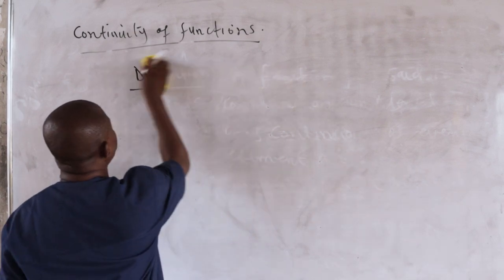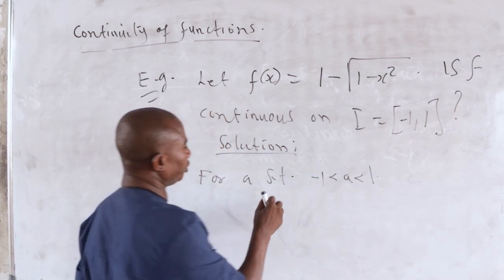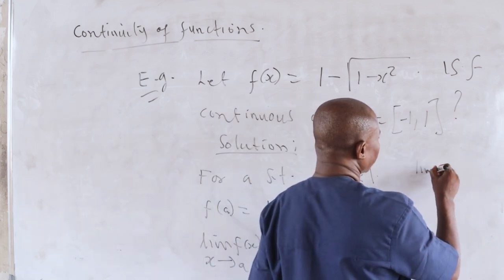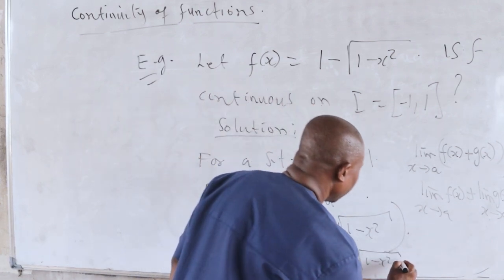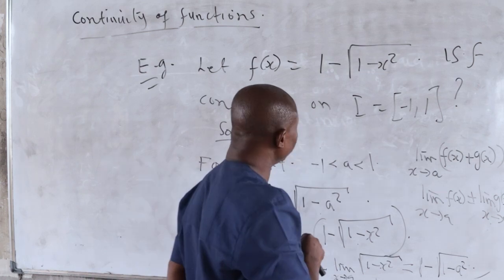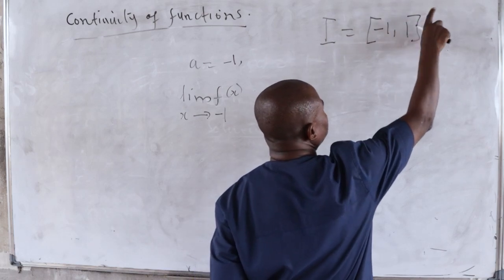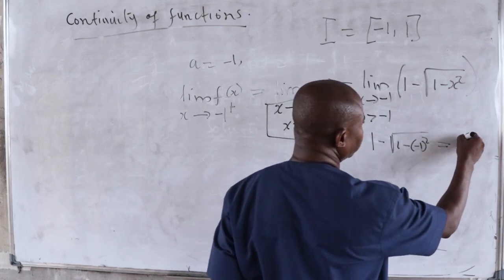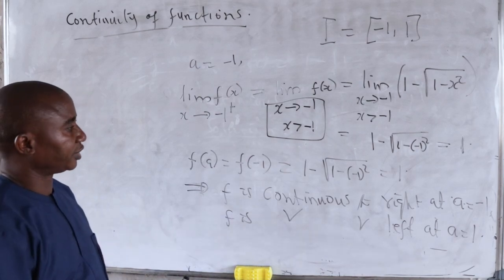CONTINUITY OF FUNCTIONS || Definition of Continuity II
In this comprehensive calculus review video tutorial, we delve into the essential concept of continuity of functions. We start by defining what it means for a function to be continuous at a point and explore the three critical conditions that must be satisfied. The video details how to evaluate limits and examine one-sided limits to determine if a function is continuous at a specified point.

We’ll demonstrate how to analyze piecewise functions, showing you practical strategies to ensure continuity by finding the correct values that bridge any gaps between function pieces. Throughout the tutorial, you'll encounter a variety of examples and practice problems to reinforce your understanding of these concepts. By the end of this video, you’ll be well-equipped with the knowledge and skills to tackle continuity challenges in your calculus coursework. Join us as we unlock the fundamental principles of continuity and build your calculus confidence!